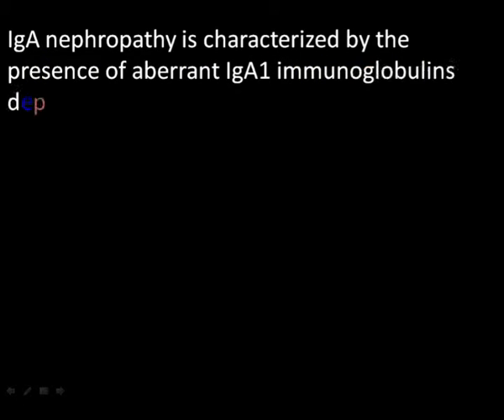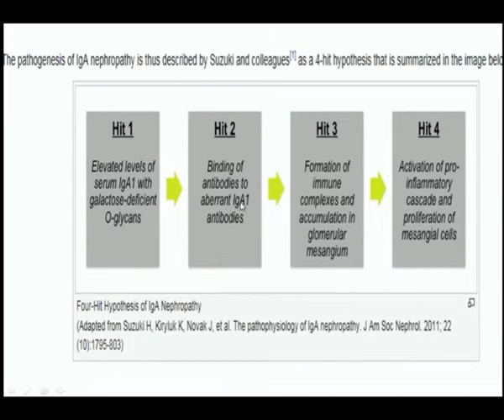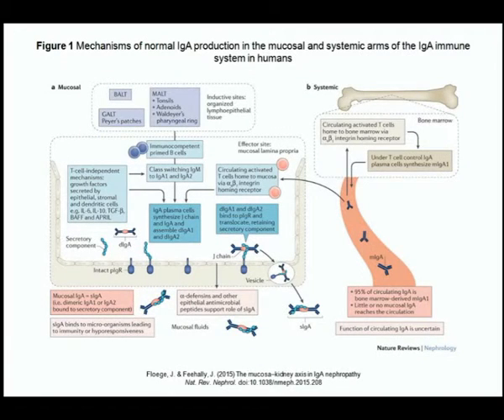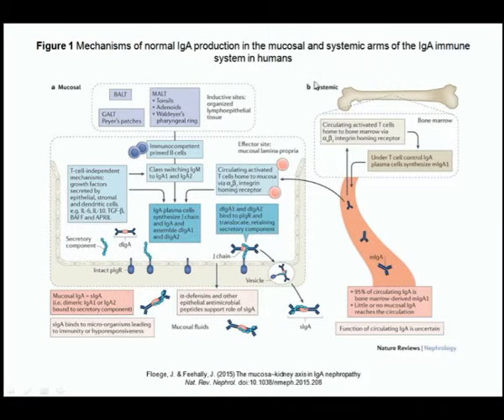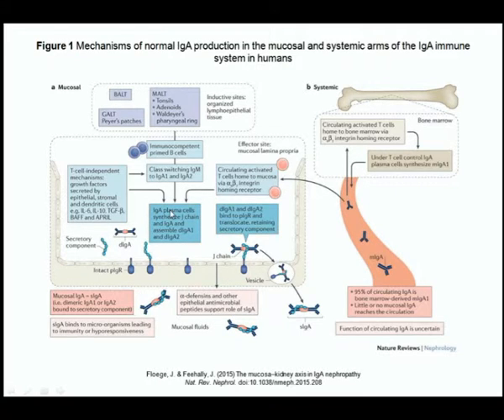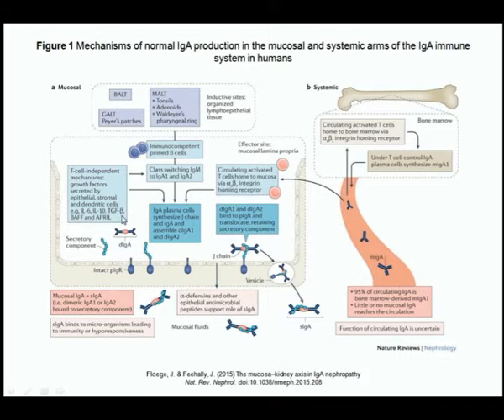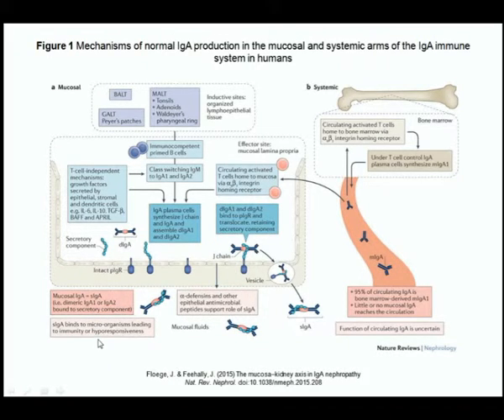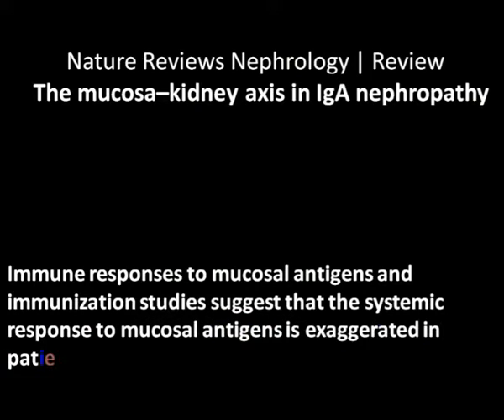IgA Nephropathy Video Journal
Video Journal Club describing the Review article in Nature Review